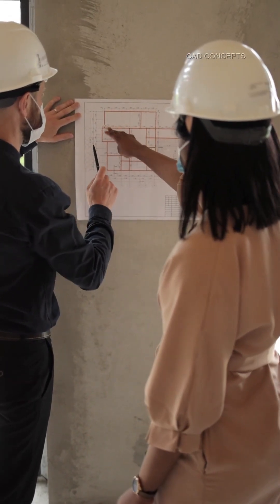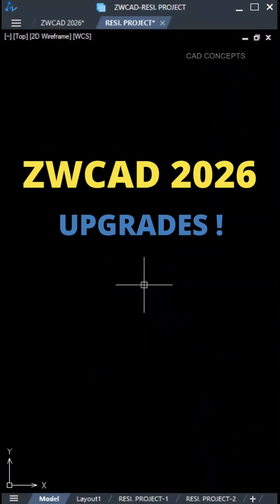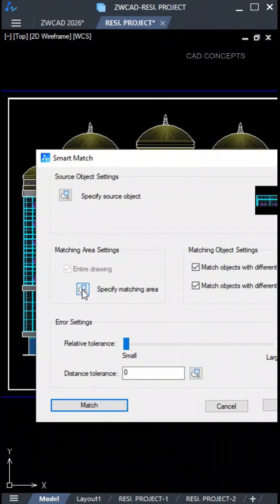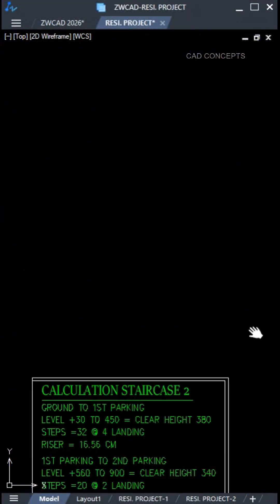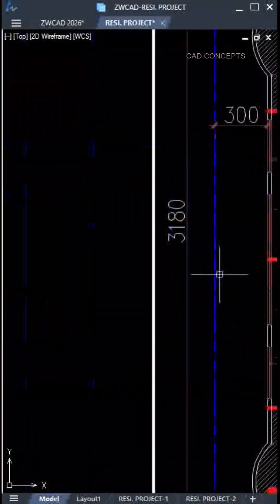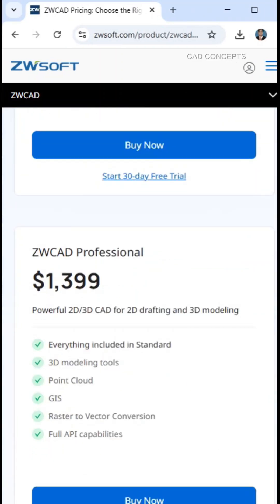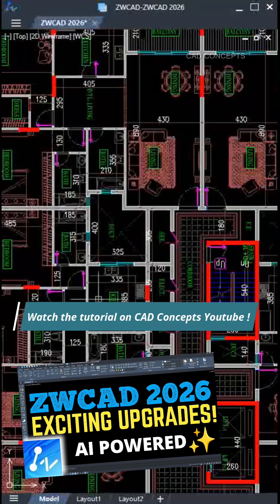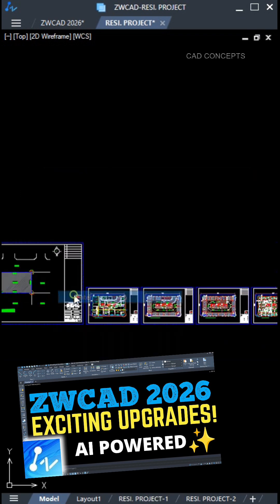🎬 ZWCAD 2026 – AI-Powered CAD Revolution | Fastest, Smartest DWG Software!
Unlock the future of design with ZWCAD 2026 – the AI-enhanced CAD software made for architects, engineers, and serious professionals.
⚡ Blazing-fast DWG loading
🧠 AI Match, Search & Smart Block Tools
📐 Advanced toolbox + parametric power
💻 Familiar UI. Zero learning curve. Full control.
🆓 Try FREE for 30 days – No subscription required!

🔐 Perpetual license – own it for life.
ZWCAD is not just an AutoCAD alternative — it’s an upgrade.!